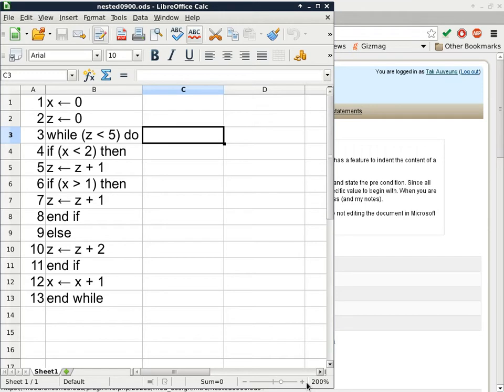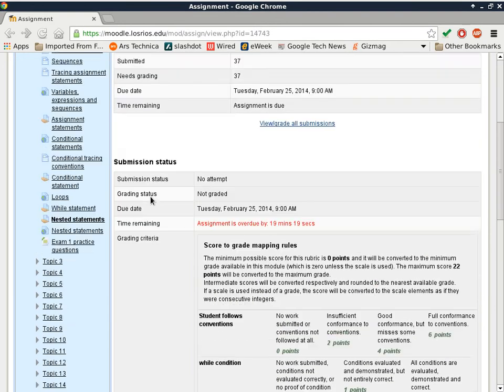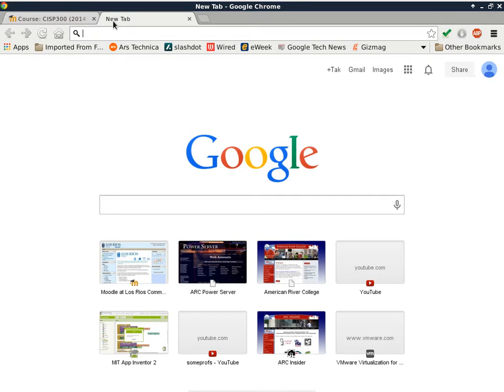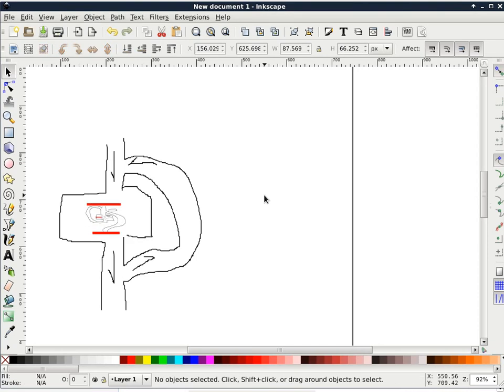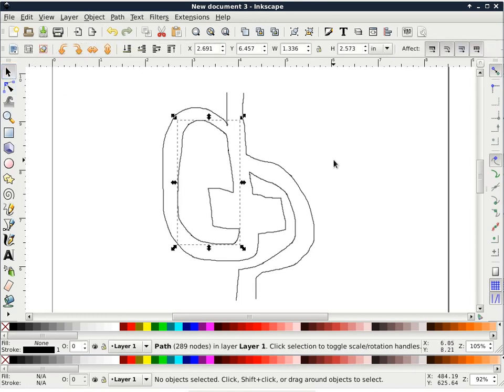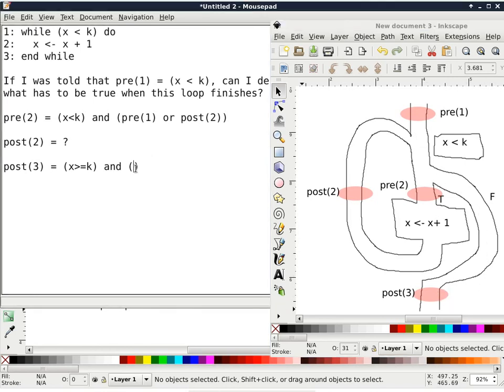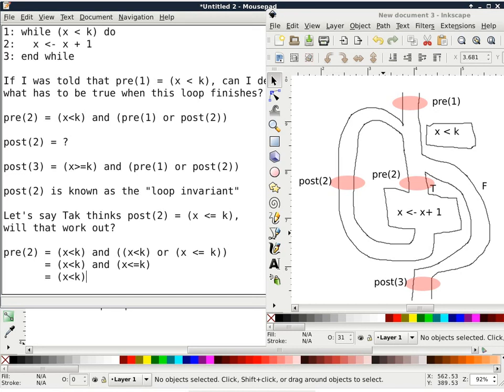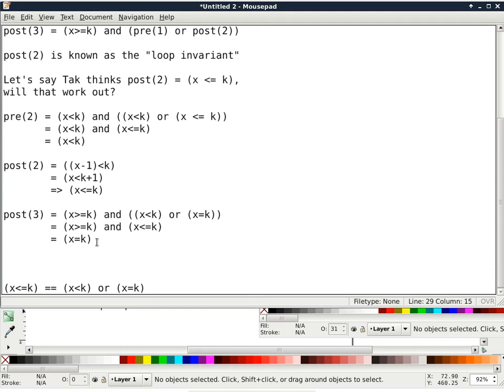20140225 cisp300 0900